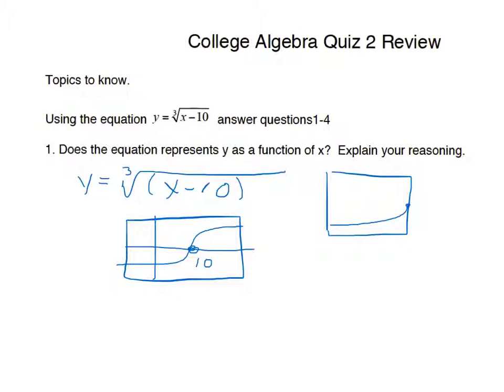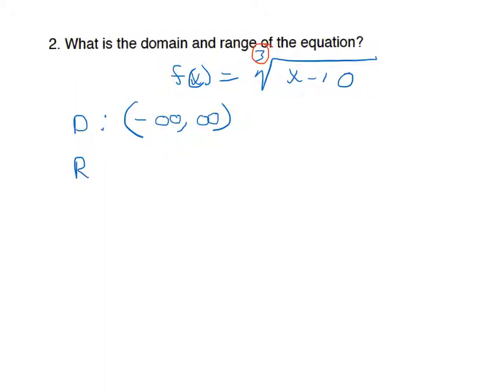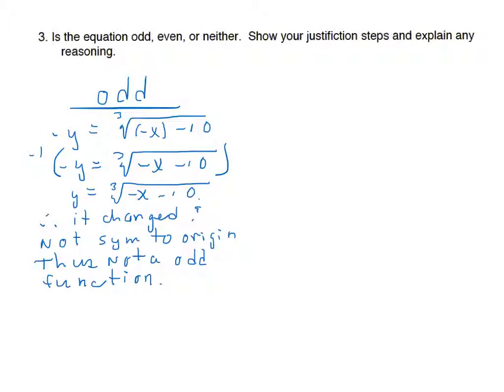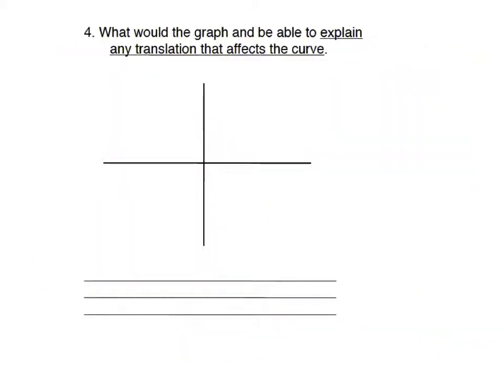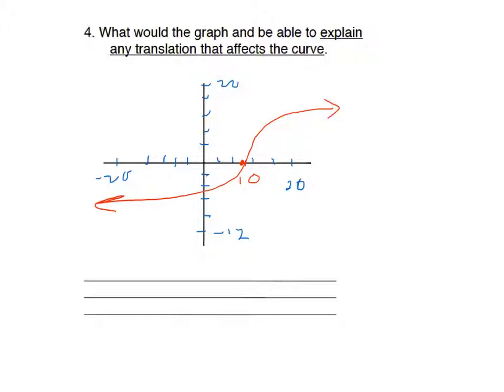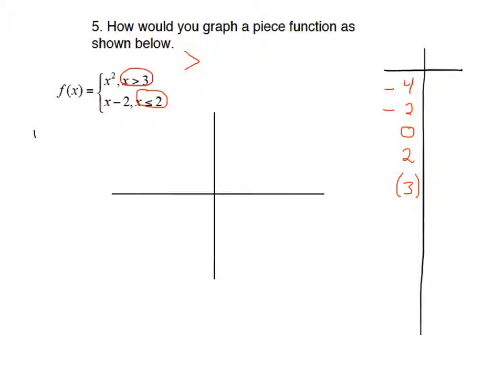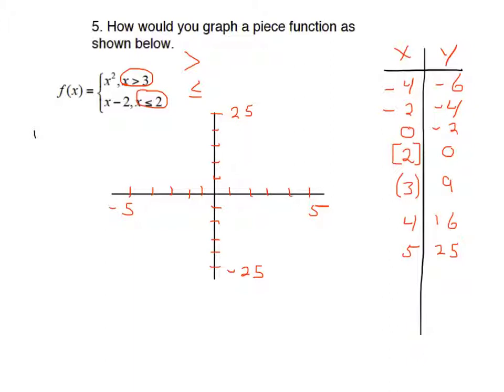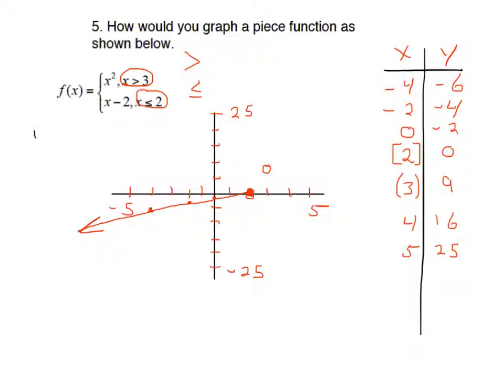College Algebra Quiz 2 Review